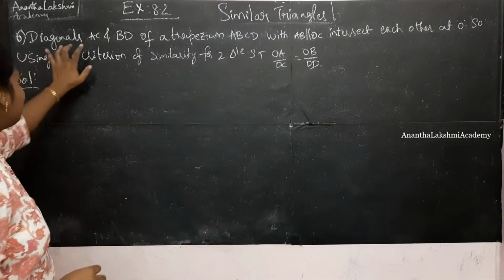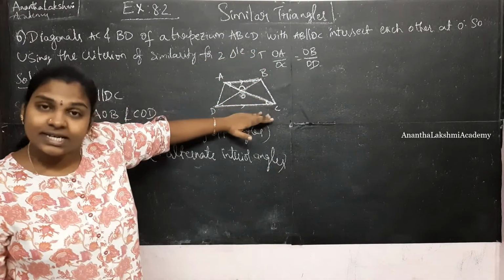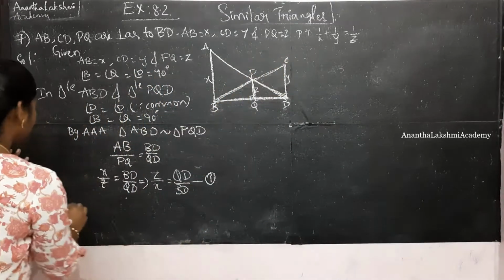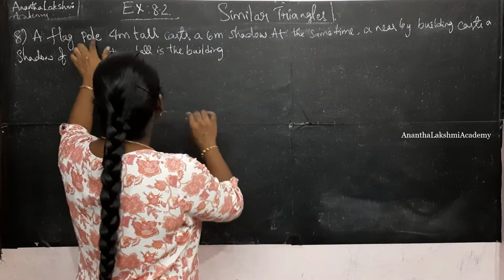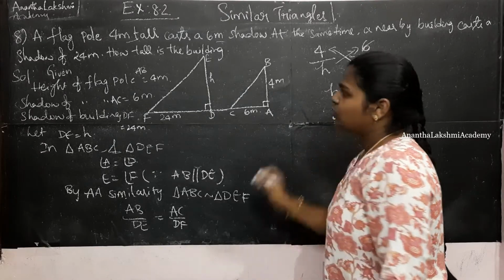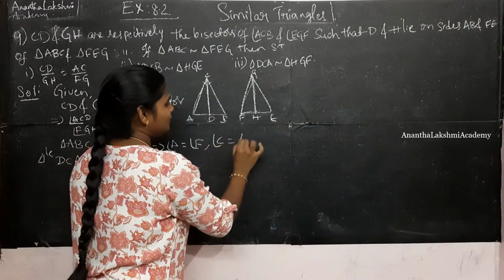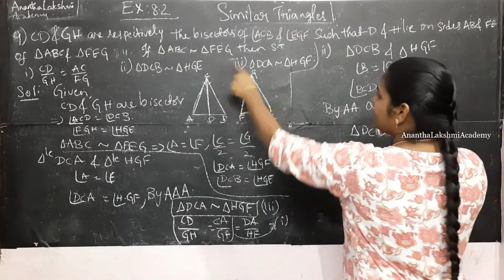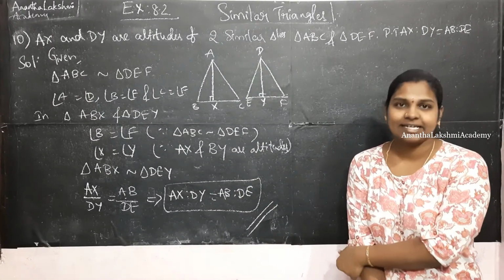Similar Triangles Class 10 Part-6: Exercise 8.2 problems 6-10 fully solved with explanation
This video explains the problem numbers 6,7,8,9,10 of exercise 8.2 of Similar triangles chapter.